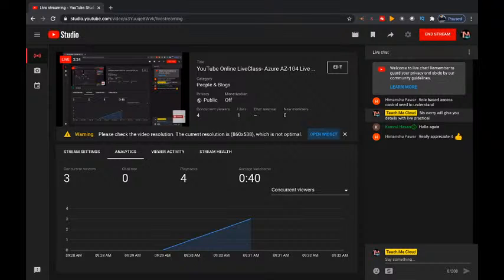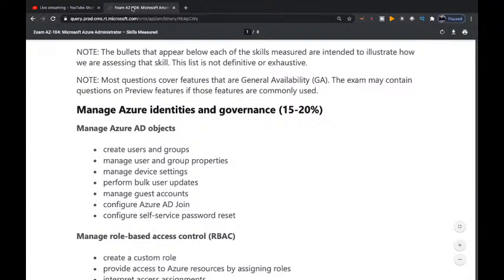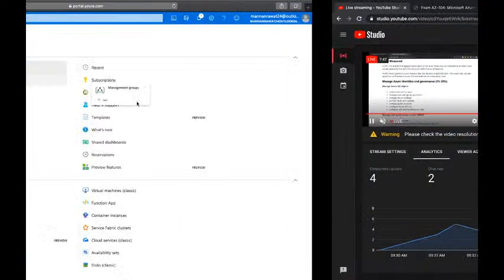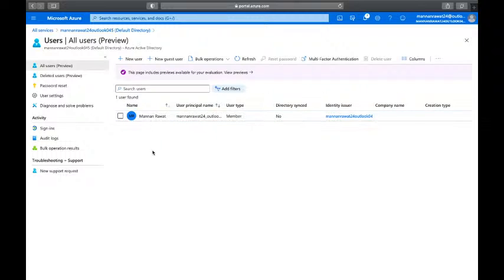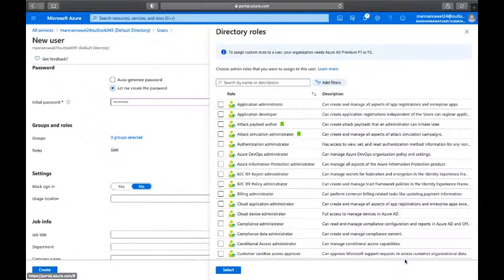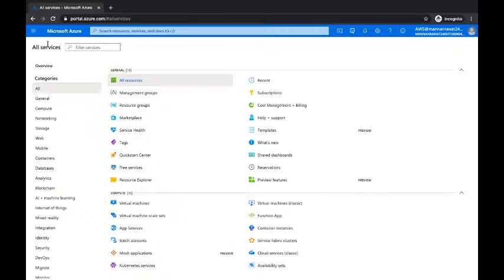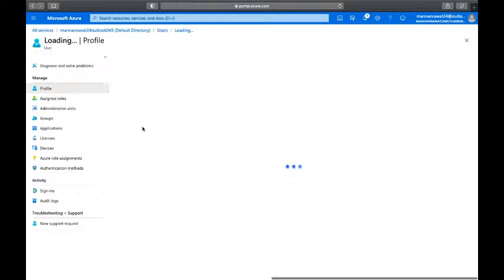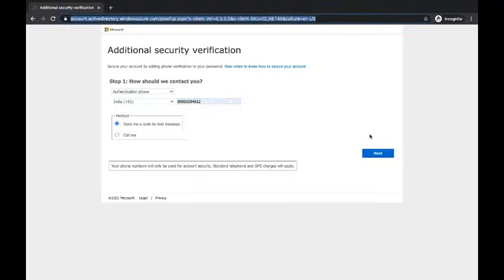YouTube Online LiveClass- Azure AZ-104 Live Class ( Azure Administrator )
Hello Everyone ,
This is live class recording , you can join live Azure AZ-104 class on every Tuesday , Thursday and Saturday @ 8:30AM-IST .